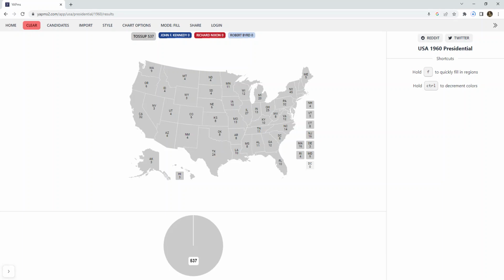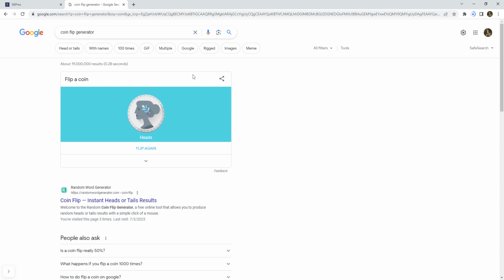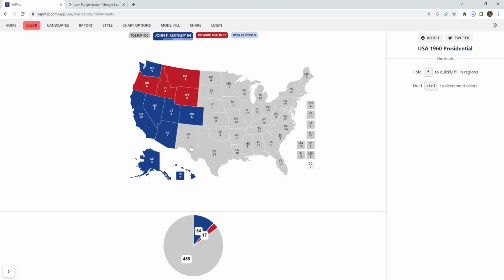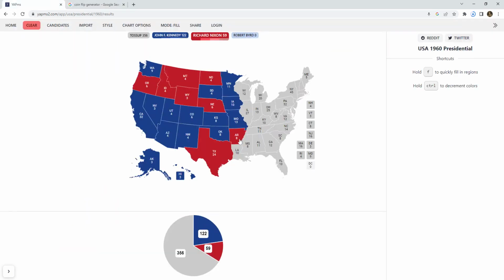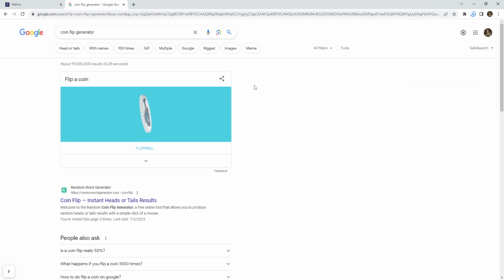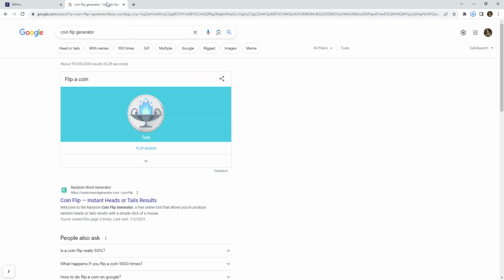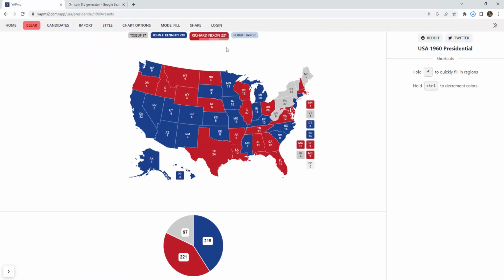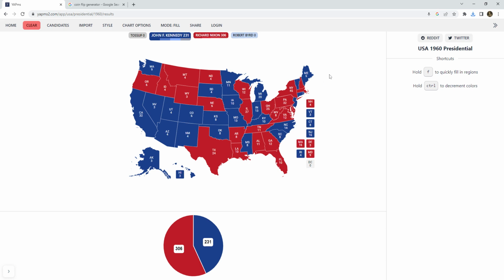Coin Flip Battle 1960 - John F. Kennedy vs. Richard Nixon